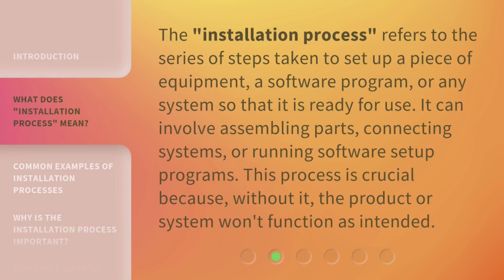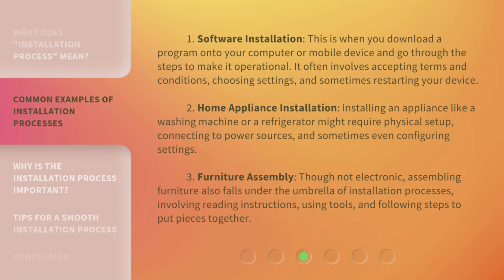Understanding the "Installation Process": A Beginner's Guide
Demystifying Installation: Beginner's Guide • Learn the ins and outs of the installation process in this beginner-friendly guide. Clear up any confusion and get started with confidence!

00:00 • Introduction - Understanding the "Installation Process": A Beginner's Guide
00:34 • What Does "Installation Process" Mean?
01:01 • Common Examples of Installation Processes
01:50 • Why is the Installation Process Important?
02:12 • Tips for a Smooth Installation Process